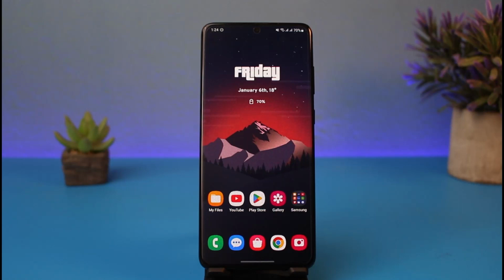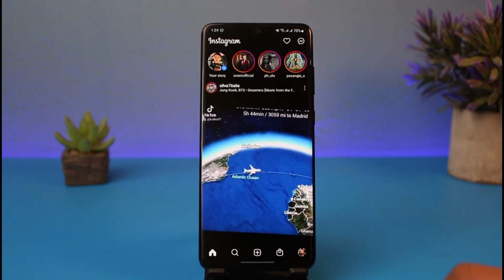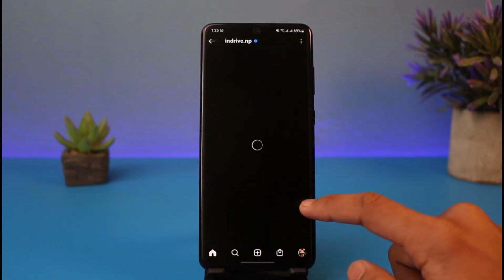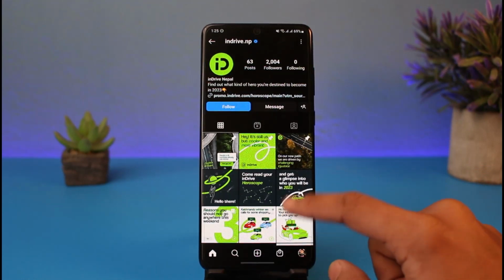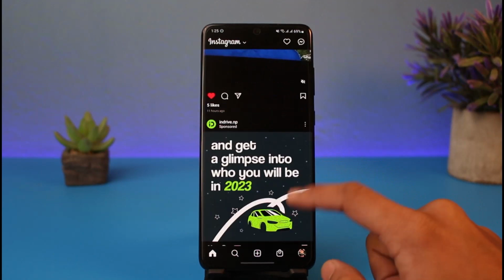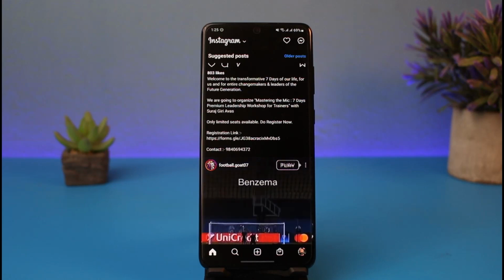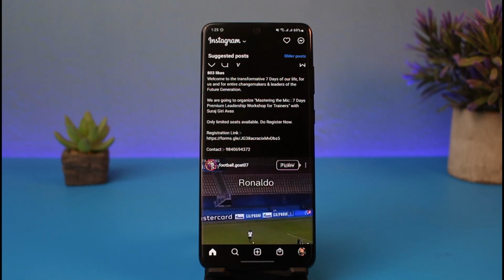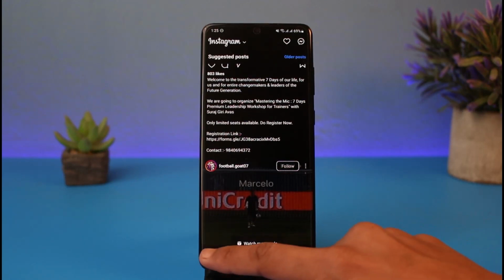How to See Instagram Private Account Posts !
In this tutorial video, I will quickly guide you on how you can see Instagram's private account posts. So make sure to watch this video till the end. We try to be responsive to as many questions as possible.

►  Chapters:
0:00 Introduction
0:12 How to See Instagram Private Account Posts
0:52 Alternative Solution
1:32 Conclusion